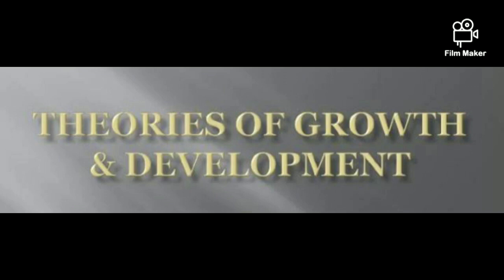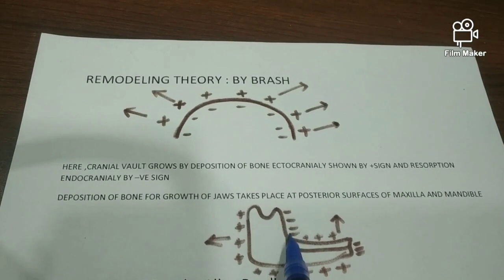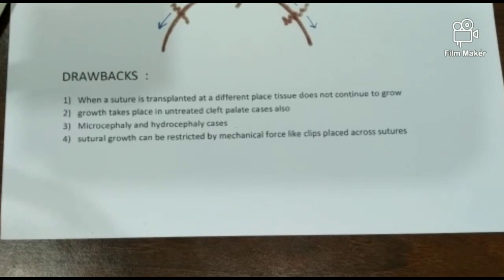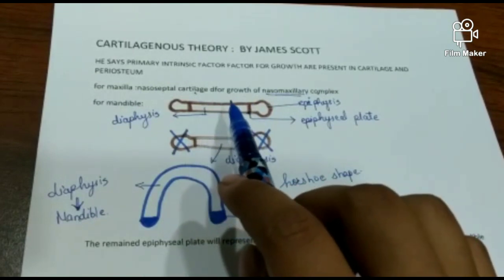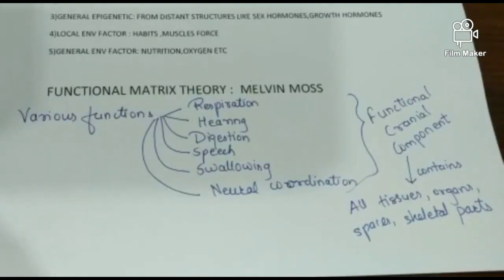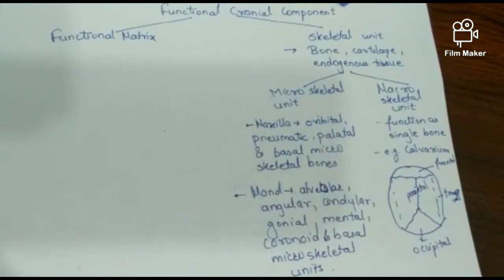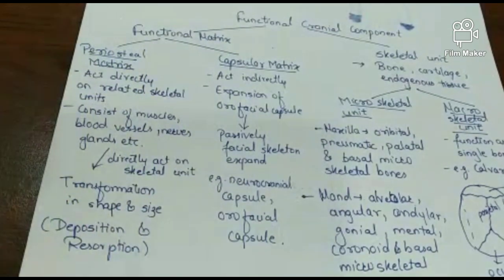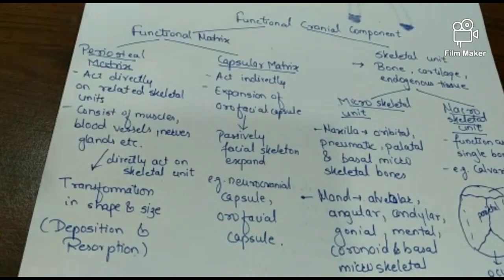THEORIES OF GROWTH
makingsubjecteasy#orthodontic#theoriesof growth#functionalmatrixtheory#quickcourses#shortteachingconcepts#onlineclassesbeingeasy❤🙏🏻😀